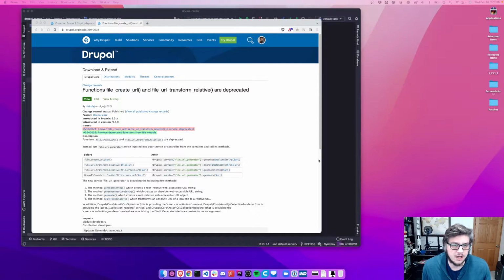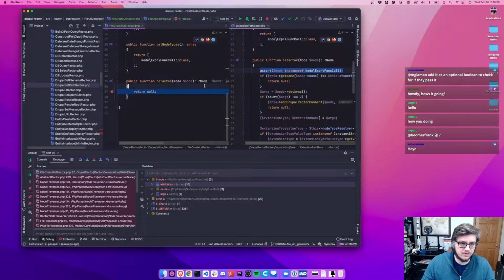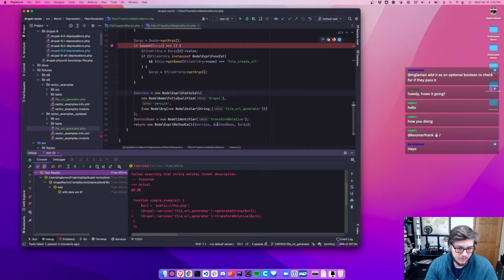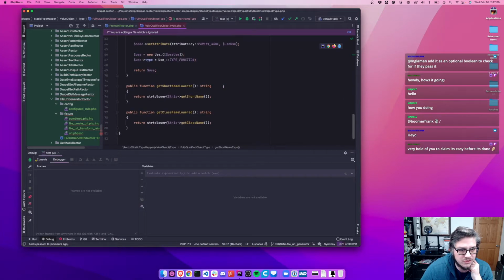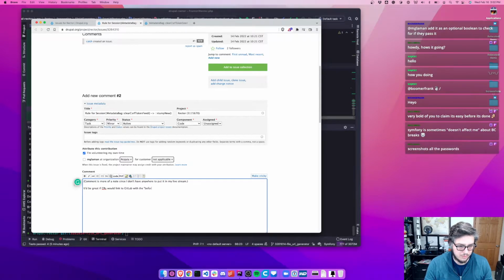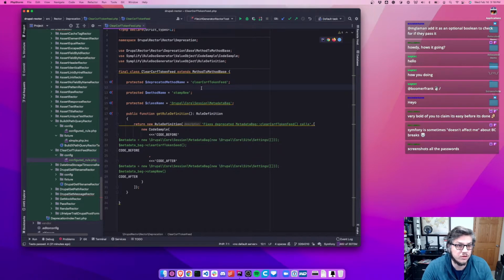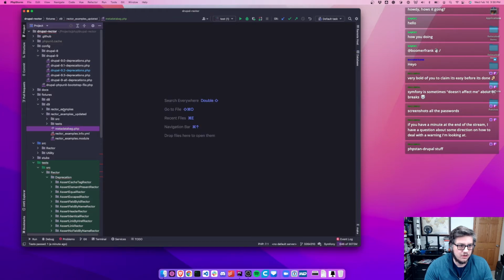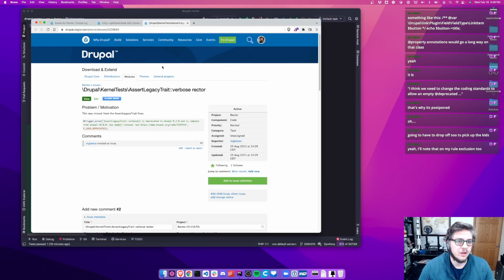drupal-rector: file_create_url() and file_url_transform_relative() rector rules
In this contribution stream, I write Rector rules to replace instances of file_create_url() and file_url_transform_relative() to use the file_url_generator service.